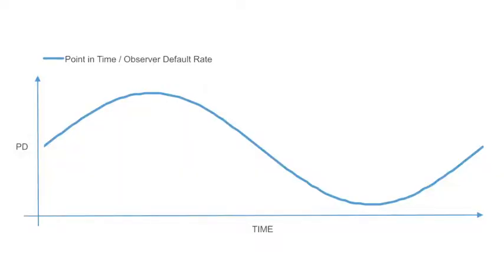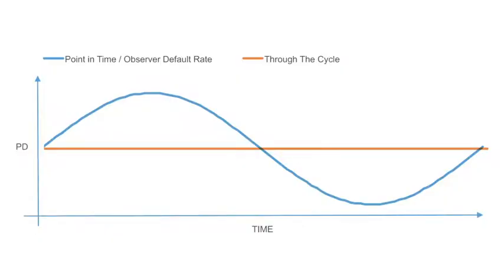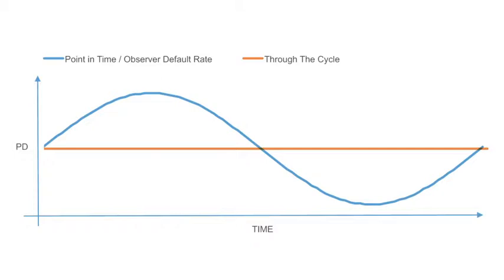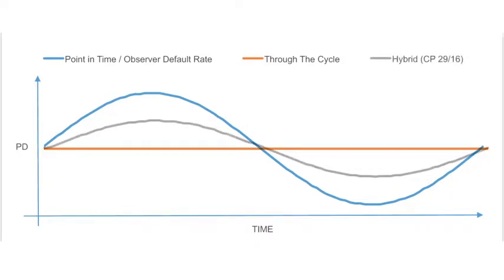4Most CP29/16 White Paper